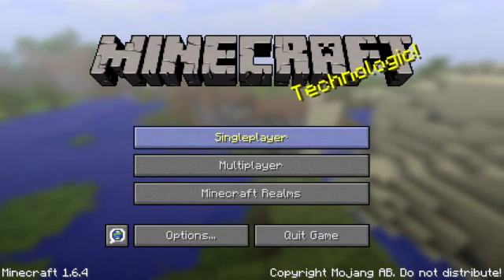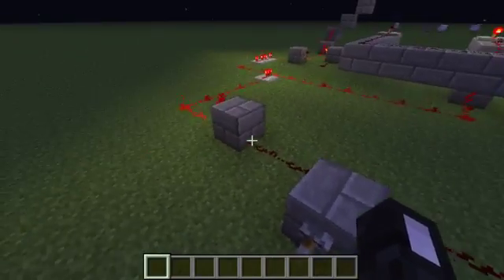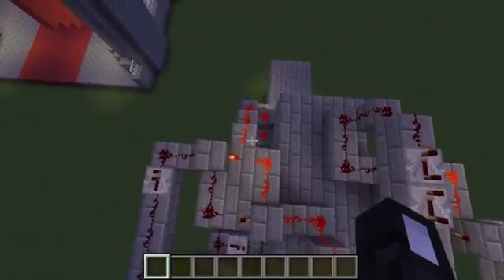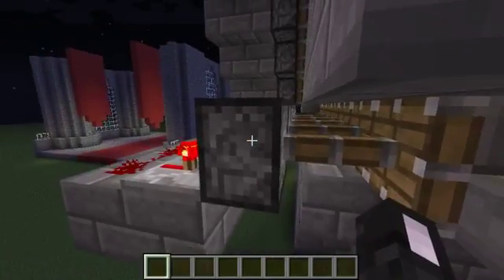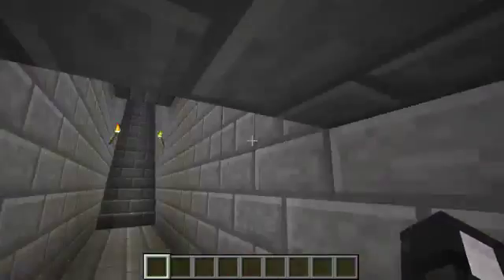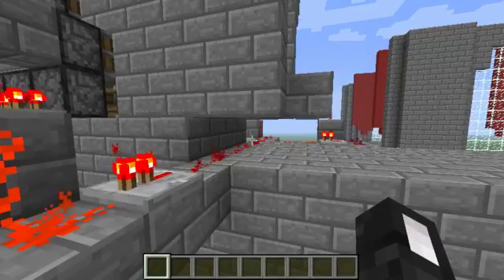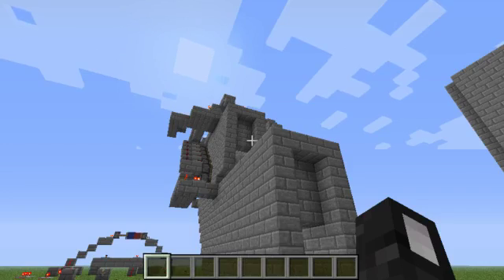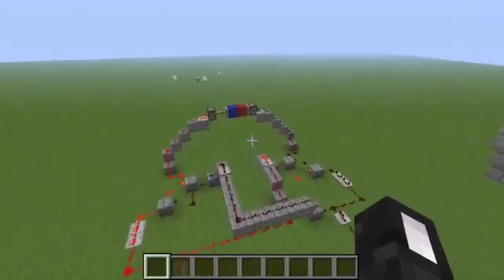Minecraft - extending staircase demonstration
Demo of block replacement and shifting pathways for an adventure world.

Apologies for the poor voice quality, my mic is having problems.